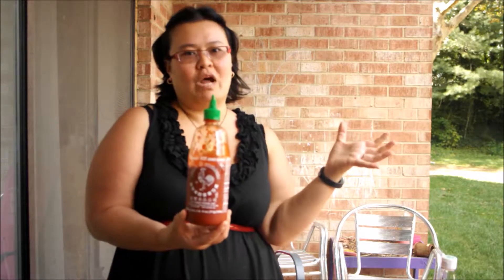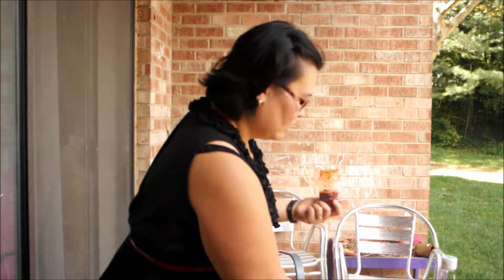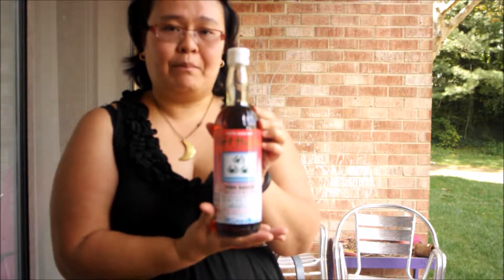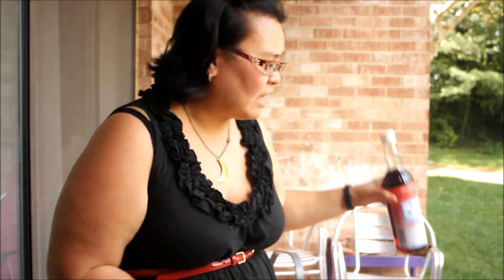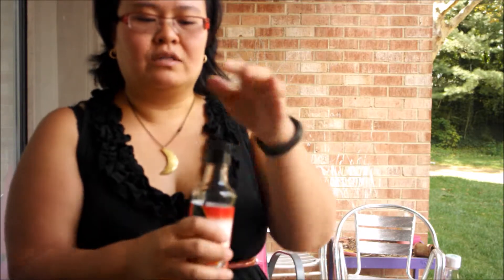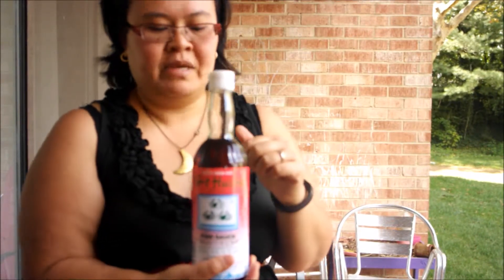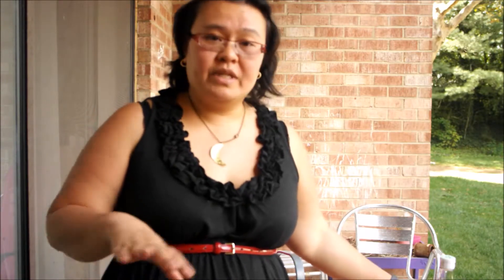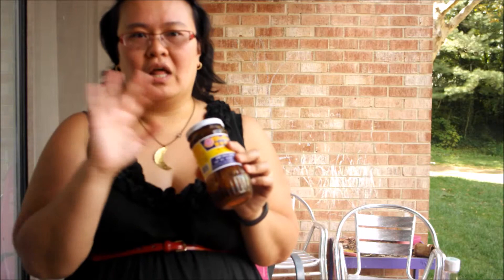4 Must Have Vietnamese Sauces & Condiments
Looking to stock your pantry so you can cook your own delicious Vietnamese dishes at home? Part 1 of my Vietnamese Pantry Essentials discusses the most important condiments and sauces in Vietnamese cooking. Check out my tips on where and how to shop for them.